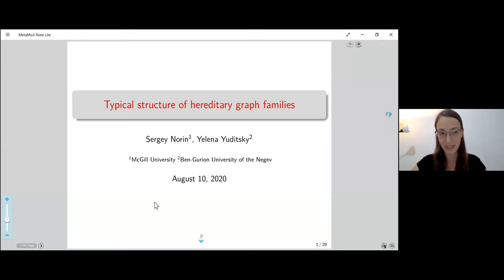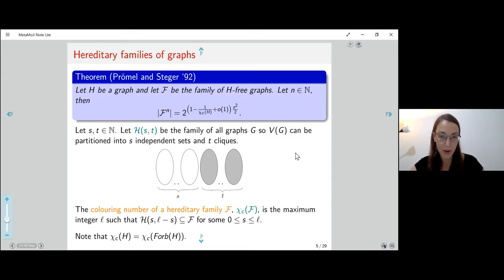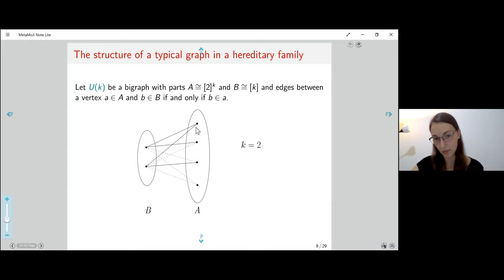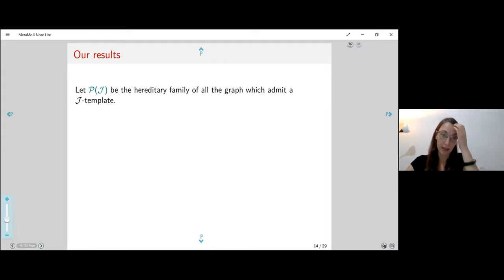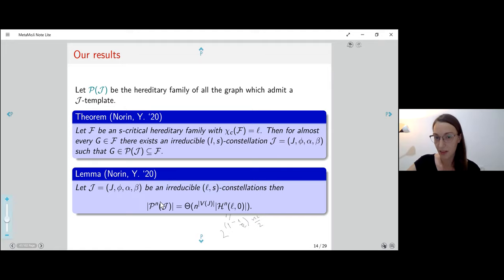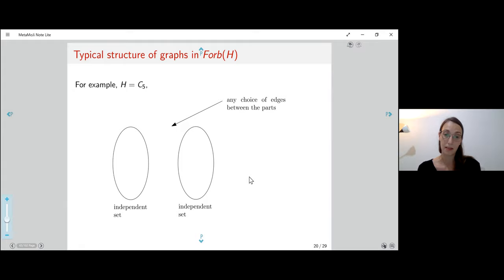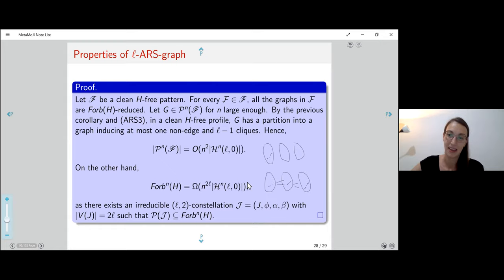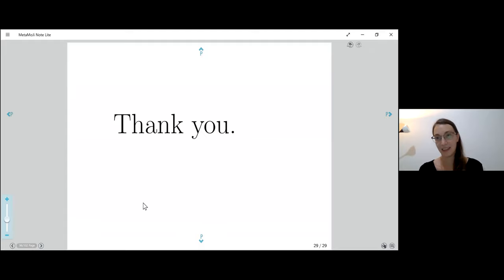Matroid Seminar - Yelena Yuditsky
The typical structure of hereditary graph families (10 August 2020)